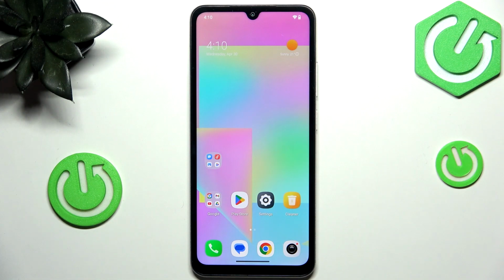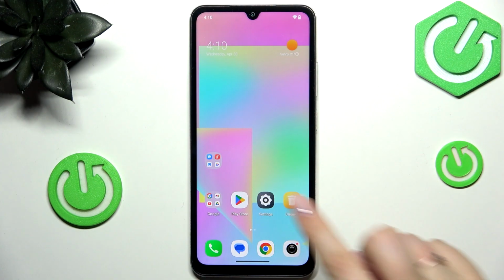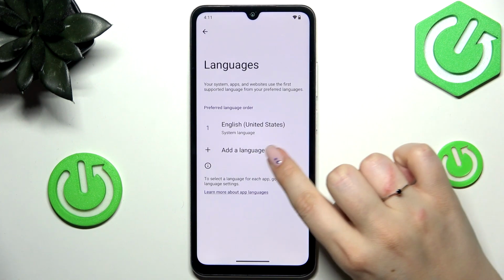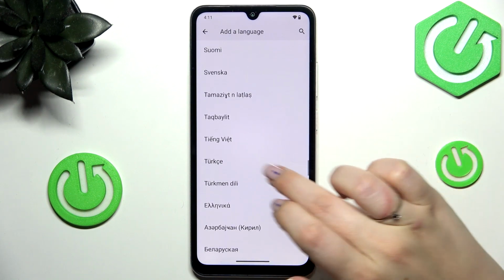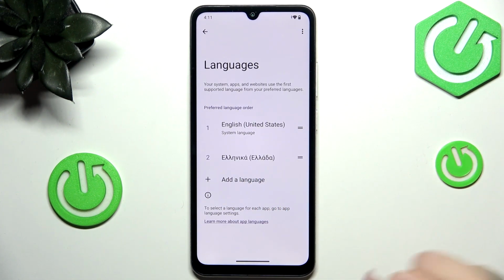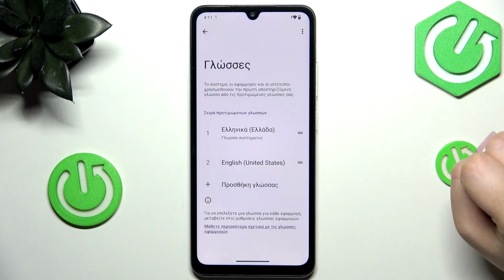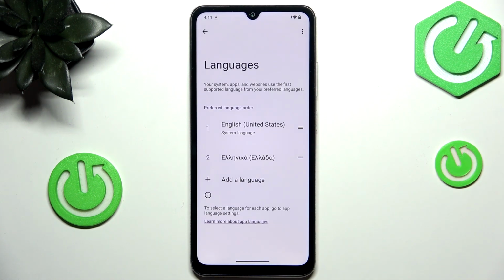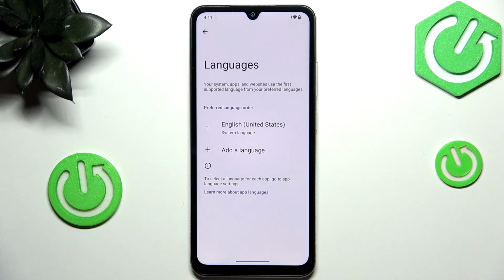POCO C71 – How to Change Language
If you want to use your POCO C71 in a different language, this video will show you step-by-step how to change the system language on your device. Learn how to access the language settings, add a new language, switch between languages, and even remove unwanted languages from your POCO C71. Whether you need to set your phone to English, Greek, or any other available language, this guide will help you customize your POCO C71 for the best user experience. Follow along to make your smartphone easier to use in your preferred language.

How to change language on POCO C71?
How to add a new language on POCO C71?
How to remove a language from POCO C71?

0:00 Introduction
0:07 Open Settings on POCO C71
0:15 Go to System and Languages
0:25 Add a New Language
0:37 Set Preferred Language
0:52 Remove a Language
1:04 Final Tips